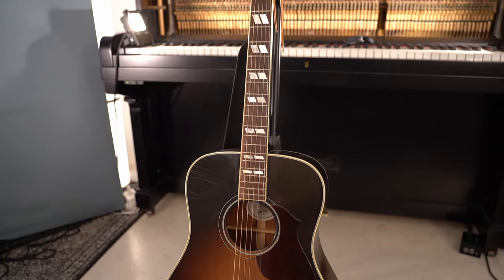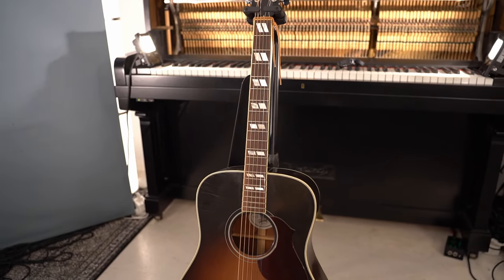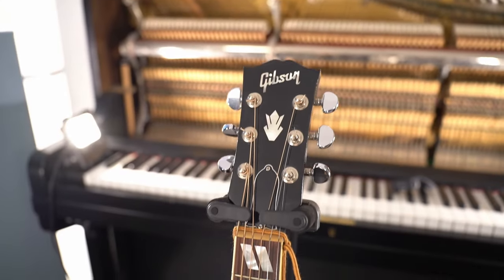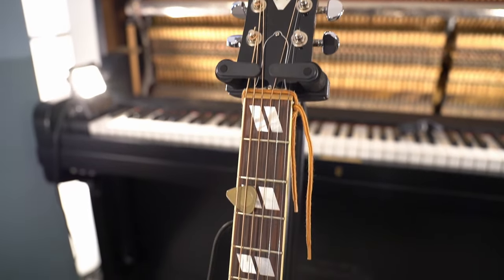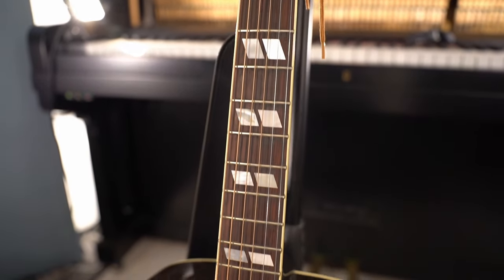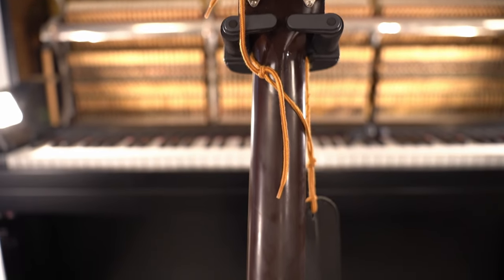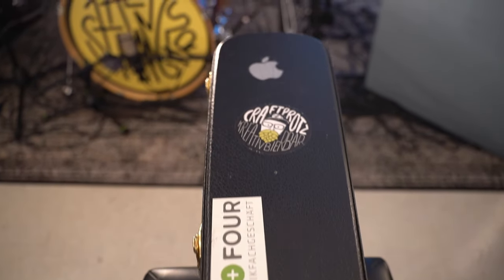The Best Guitar You've Never Heard Of... (Gibson Hummingbird Pro Review)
My Gibson Hummingbird Pro has been my workhorse for nearly a decade, yet it's a guitar that most people have never heard of in the wider community. In this video I'm reviewing my personal model.

0:00 Intro
1:01 My Guitar's Story
1:48 Specs
3:46 Sound Samples
5:16 Final Thoughts

Performance: Vincent Klein

Mix and Master: Vincent Klein

Camera: Vincent Klein

Post Production: Vincent Klein

Shot on Sony Alpha 3 with Tamron 28-75